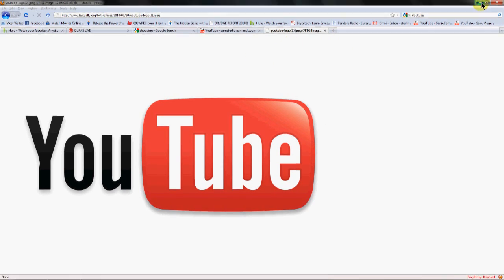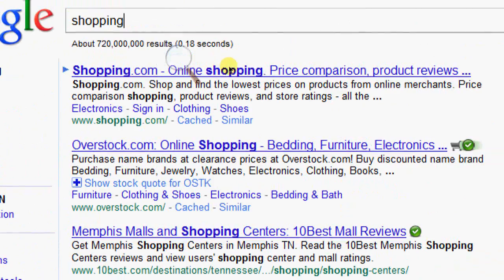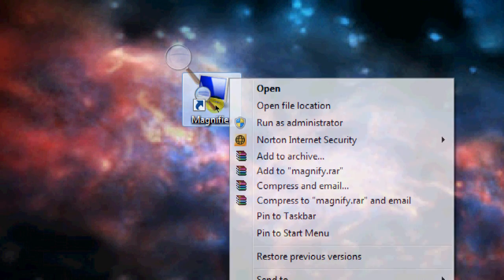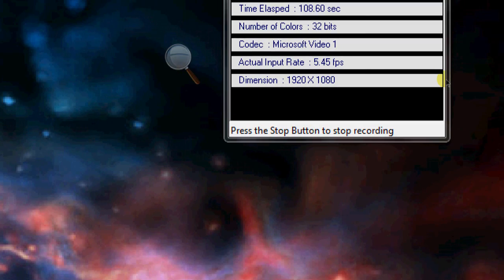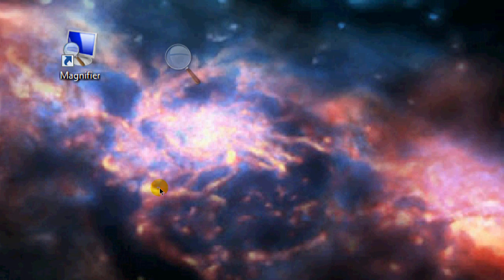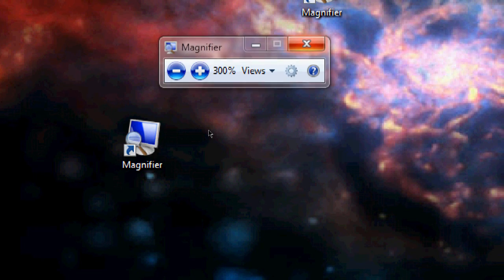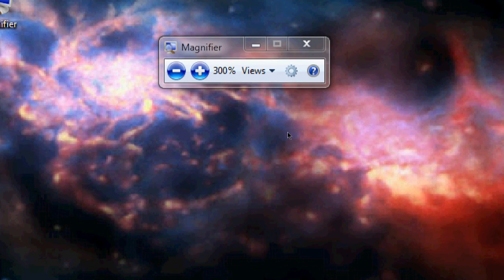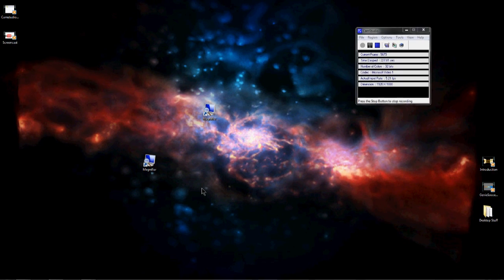Tutorial: Pan & Zoom with Cam Studio or any Screencast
Quick tutorial about how to use windows Magnifier in Windows 7 to augment free screencasting software's abilities with a Pan / Zoom function using simple shortcut keys (hot-keys) Jing etc.